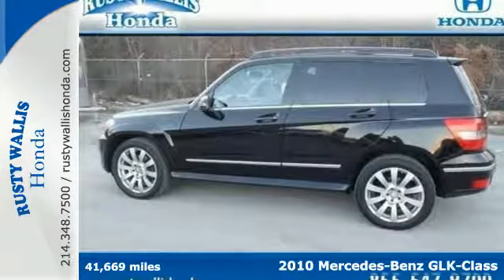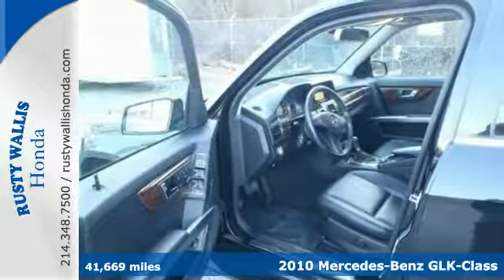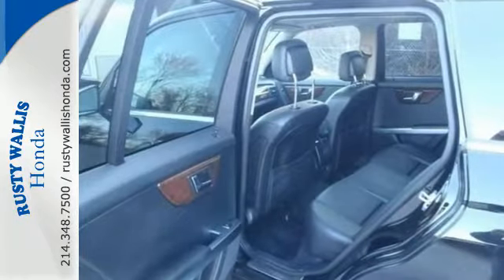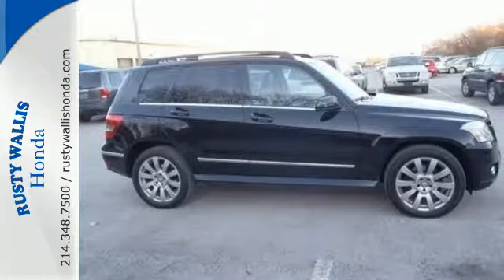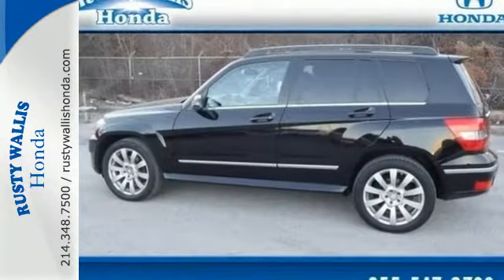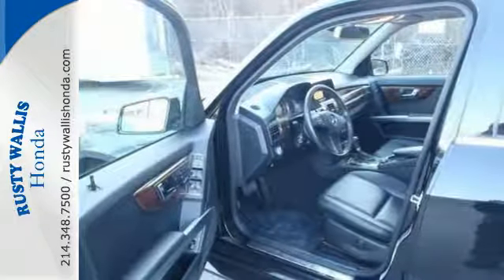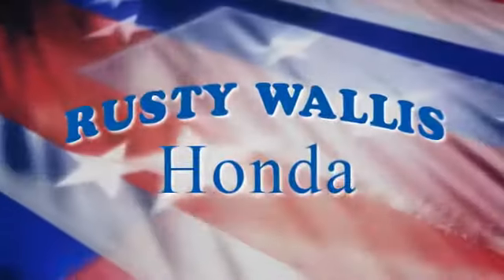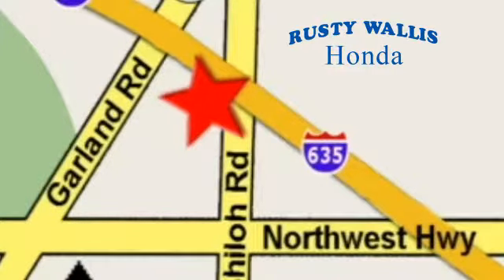2010 Mercedes-Benz GLK-Class Dallas TX Fort Worth, TX H4844 - SOLD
Year: 2010
Make: Mercedes-Benz
Model: GLK-Class
Trim: GLK350
Engine: 6 Cyl - 3.5L
Transmission: Automatic
Color: Obsidian Black Metallic
Interior: Black
Mileage: 41669
Stock #: H4844
VIN: WDCGG8HB4AF494953

Address:
12277 Shiloh Road